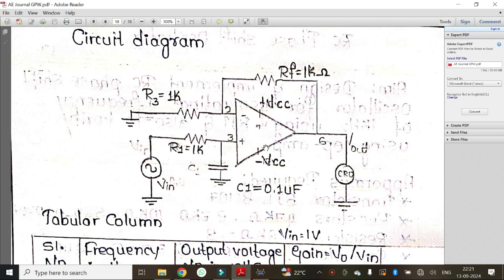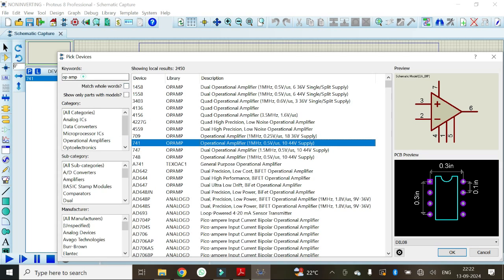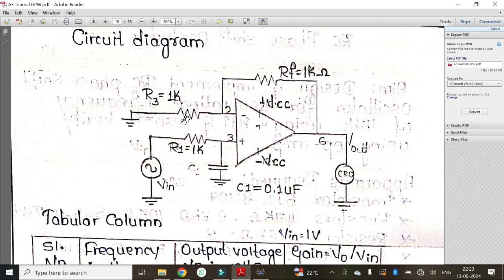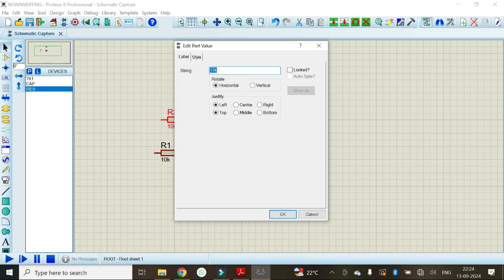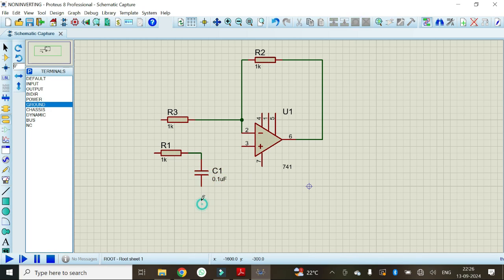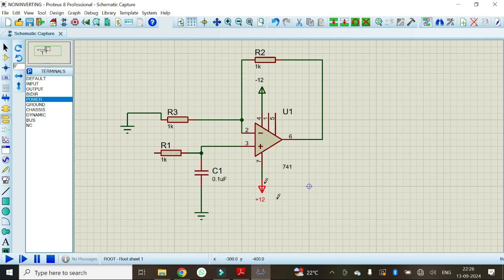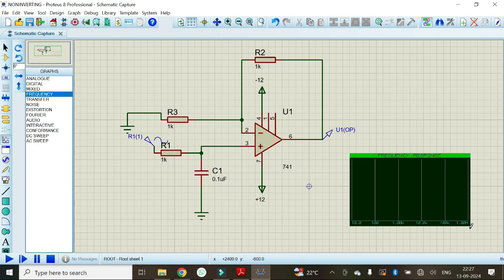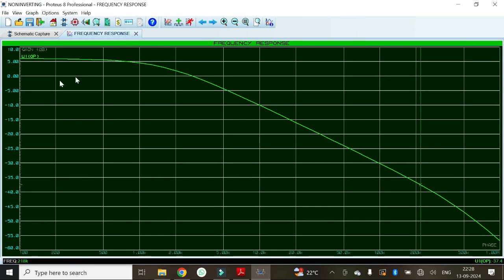Active Low Pass Filter